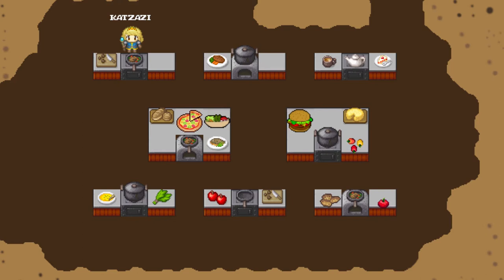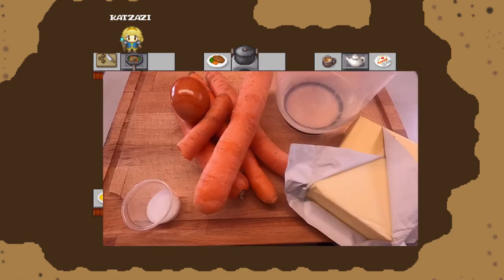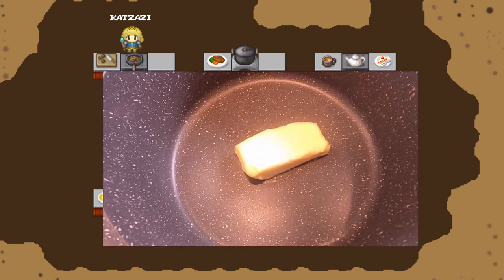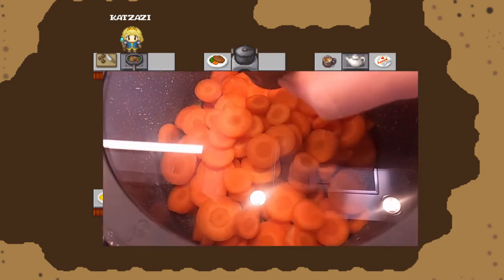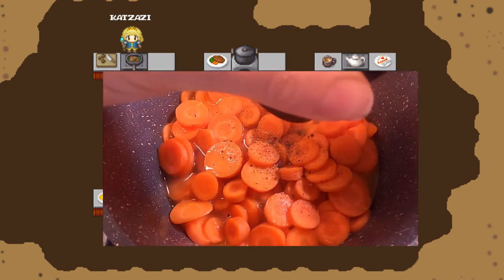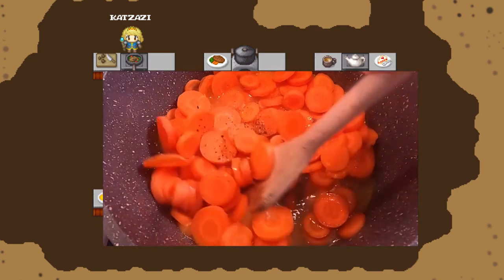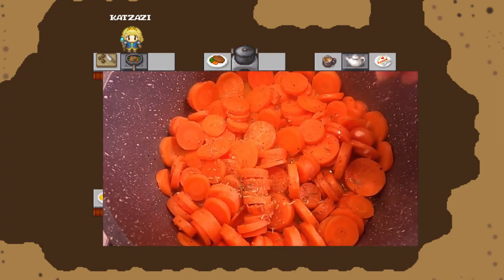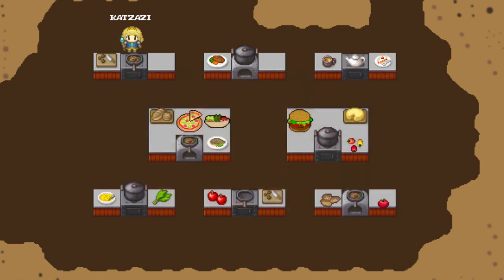CarrotBasics (KitchenHack)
You will need your carrots, butter, a shot of water and a little bit of sugar.

Cut your carrots.
Heat up the butter.
Tip: at a bit of suggar, for a caramel effect.
Fry your carrots with closed lid.
Deglaze with water, broth, wine or cream.
Add pepper, salt  some parsley
And let everything cook.

That's it.

An excellent variation is to add kohlrabi or parsnips together with the liquid.